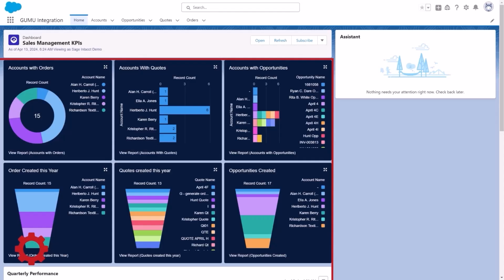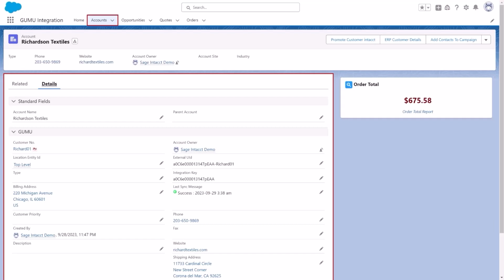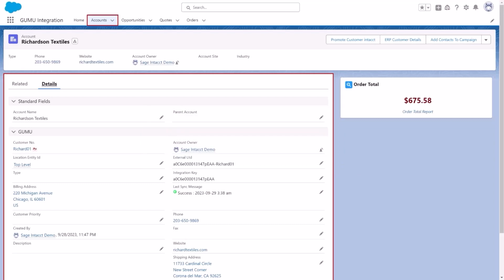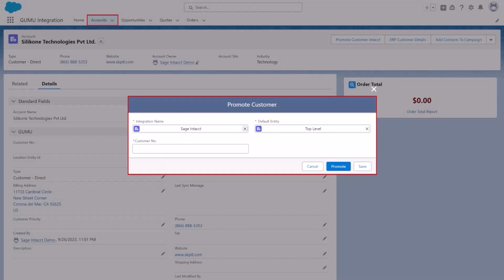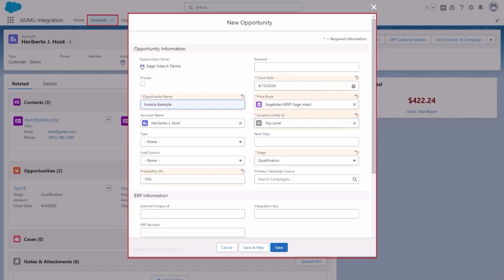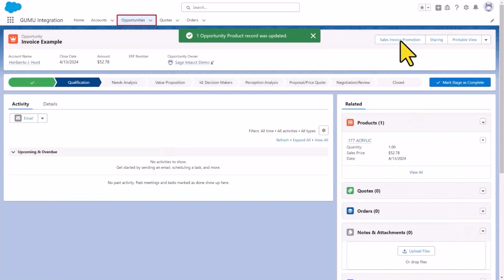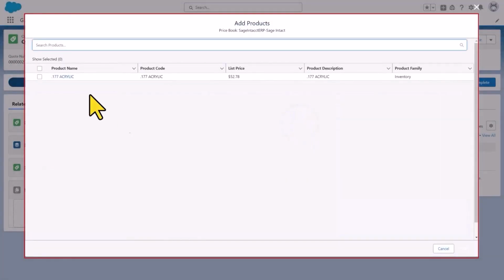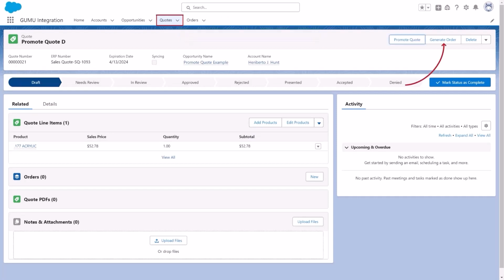GUMU™ Salesforce Intacct Integration User Experience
This videos outlines Greytrix's GUMU™ Salesforce to Sage Intacct Integration. The GUMU integration has been developed on the Salesforce platform.

We represent Greytrix and their line up of CRM integrations to Sage accounting systems in North America.